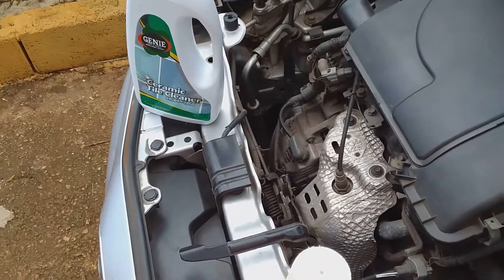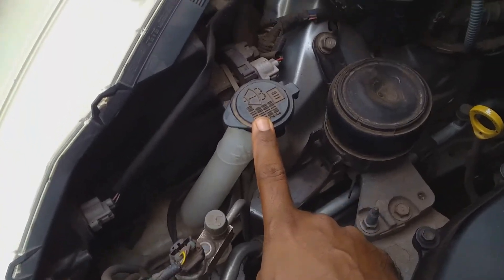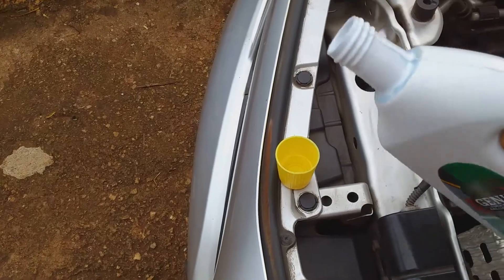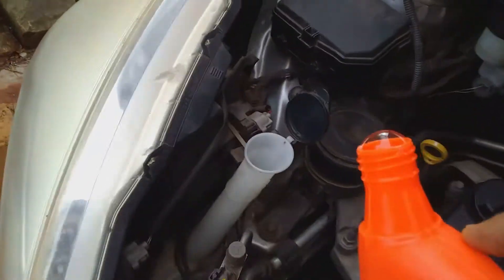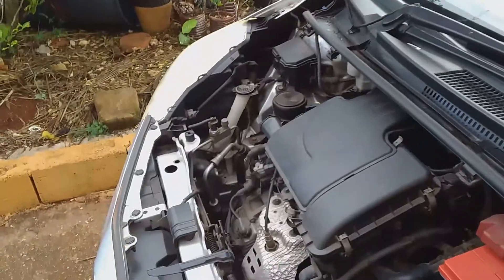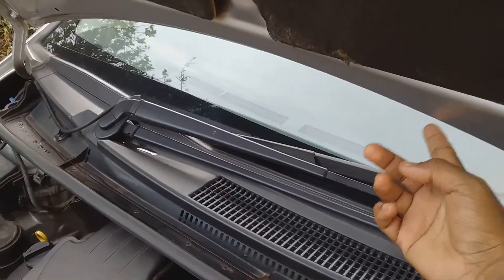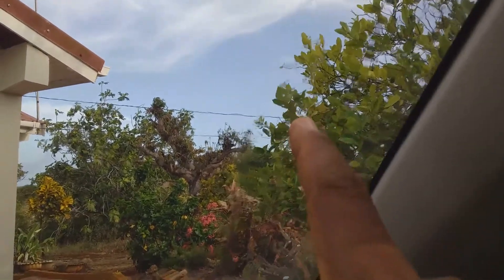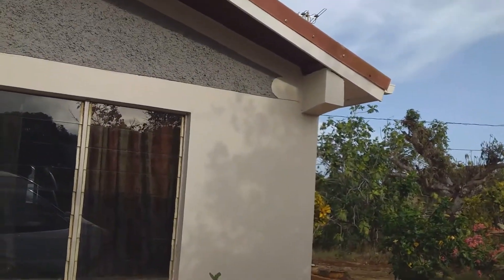Toyota Vitz Wind Shield Cleaner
Wind shield cleaner is very important in keeping your car wind shield clean. This is a cleaner used on ceramic tiles and it also work miracles for car wind shields.
 I have been using ceramic cleaner in my car wind shield water reservoir for a number of months now and since I found its secret to do an excellent job of cleaning my wind shield I have never stopped using it.
It is safe to use because it is rust free. You can do a little research to check if this is so if you have doubts.

FOREX TRADING
Trade currencies with Forex Trading Software and always be a winner. Click the link below for more details.

LIPTITOX WEIGHT LOSS
If you are serious about losing weight, consider Liptitox Weight Loss Supplement and put your worries a side. Click the link below for more details.

MICROCAP MILLIONAIRES
Make an income online with Matt Morris using profitable penny stocks. Click the link below for more details.

WEBINAR WITH JOHN CRESTANI
Join the successful team of John Crestani an make money with webinar. Click the link below for more details.

PERPETUAL INCOME 365
Make an income online with Perpetual Income 365 and get rid of your money worries. Click the link below for more details.